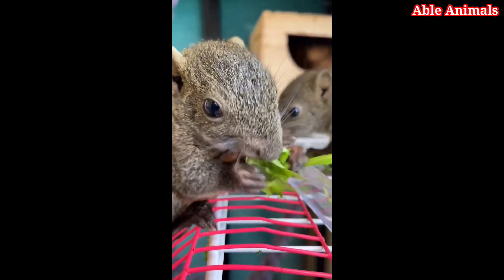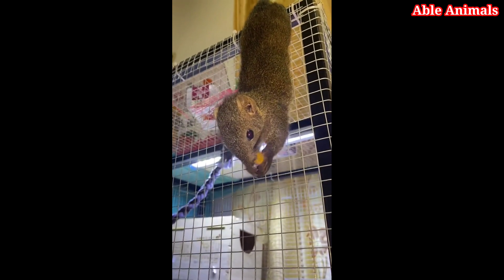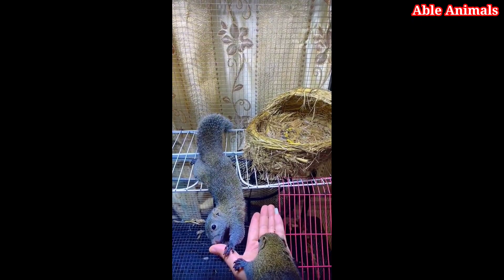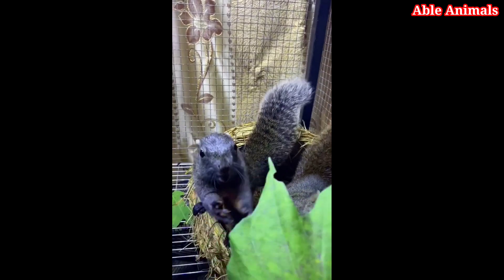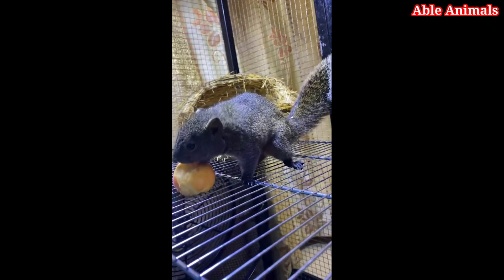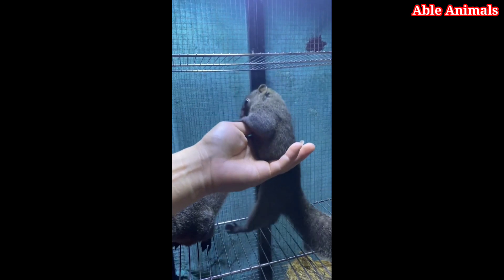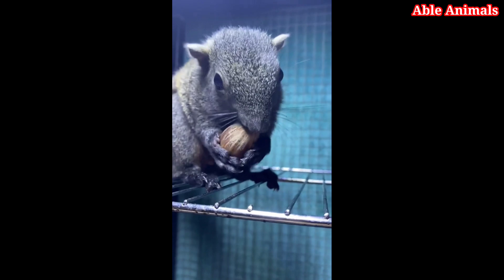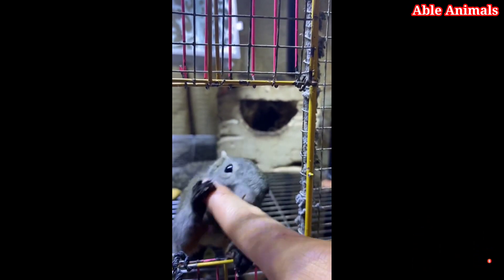How to Pet a Wild Squirrel: A Guide for the Brave and Nutty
Squirrels are cute and curious animals that can be found in many parks and forests. They are usually shy and cautious, but with some patience and care, you can get close to them and even touch them. Now let’s get into it!